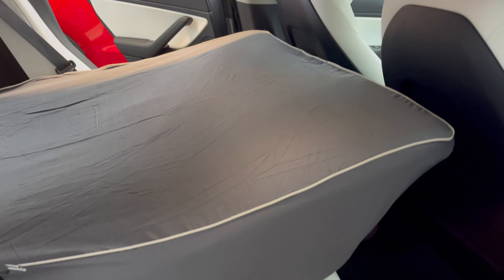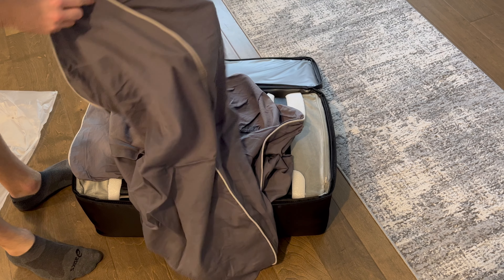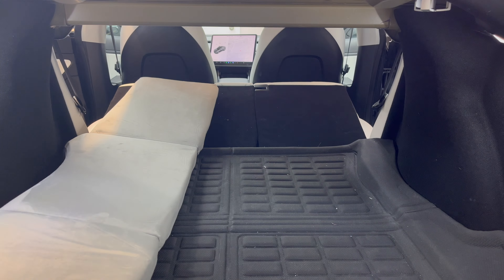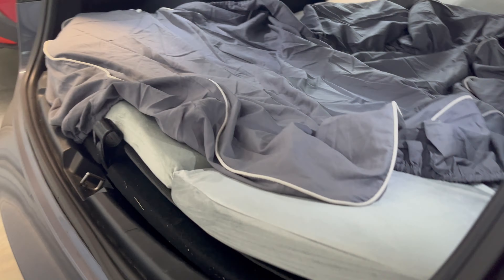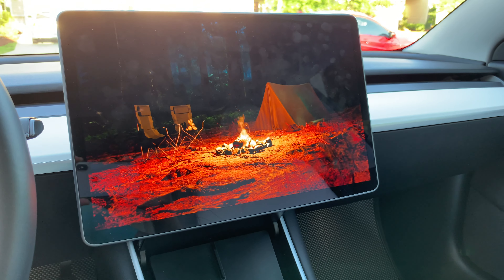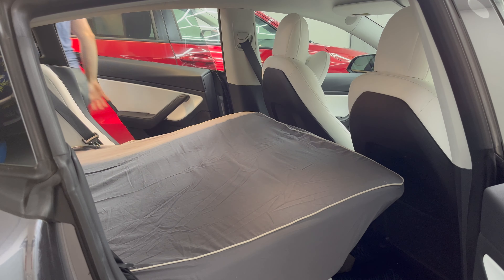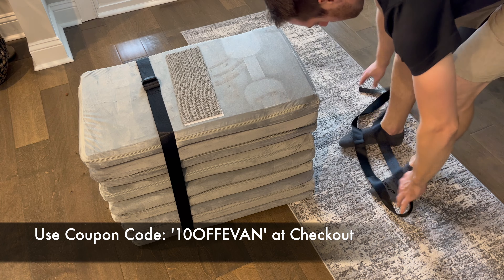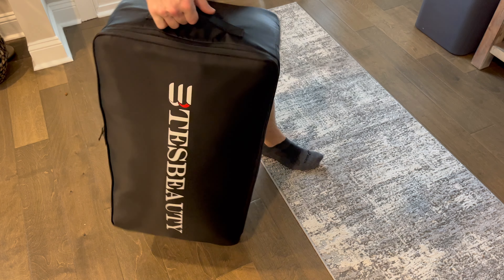NEW Tesla Mattress Custom Fit Upgraded Bed - Portable Compact Case TesBeauty Model 3 ⚡️ Model Y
What's going on guys, We have a newly upgraded tesla camping mattress from Tesbeauty I wanted to show you. This is a custom fit bed that fits the floorboard of your tesla model 3 or tesla model y that is still very space saving and compact. This will fit in either the subtrunk or frunk with its included carrying case. We now have an exceptional amount of cabin space available when taking your tesla on a road trip.
When you first unzip your new mattress from the case, you're gonna see it also includes a bed sheet. The sheet is a custom fit to completely tuck under the seats and the floorboard of the subtruck. We can see it also now has a more tailored edge going around the entire top portion of the bed. The sheet is made of super soft cotton. To remove the bed from the case simply apply a little pressure to the bed and release the tension clip on both sides. Remove and unfold the three sections and allow the bed to inflate for a few moments. The previous bed had velcro sections on the bottom of the mattress and now this new tesbeauty bed has this grippy stamp on bottom ensuring the mattress will not damage the back of the tesla seats. To place this inside my tesla model 3 we first have to move the front seats forward to allow the back seats to drop down. You will notice the top sections of the bed have this hard plastic piece that should be placed on the bottom towards the front of the vehicle. Placing all three sections into the car really could not be any easier. They fit the base of the floor perfectly and cover the entire width of the car's interior. There's no leaking air, and no need to inflate the bed. The soft memory foam provides just under 3 inches of mattress thickness. One additional thing I want to point out in comparison to the last mattress is that this teasbeauty bed now has high density foam in the middle section ensuring you will not feel the floor as you sleep. I could tell the difference just by pushing down on the top and middle section. It certainly is more dense to increase comfort. Now I’m not the biggest guy, but at 155 lbs I felt this mattress would be quite doable when taking a quick nap. Honestly, it’s by no means your bed at home but it does the job for those long road trips or camping adventures when some much needed shut eye is necessary. There are a few other beds on the market for the tesla model 3 and model Y that do offer a slightly thicker mattress, however they consume too much space when traveling.  When your space is limited, the Tesbeauty makes it an ideal bed to tuck away in the subtruck or frunk while still offering complete comfort. You may be asking yourself why you would sleep in your car in the first place? The clear advantage for car camping in your Tesla is that you can climate control the cabin for long periods of time using the tesla app to optimize comfort without having to idle, waste gas, and emit greenhouse gasses.
I’m about 5 foot 7 and my feet did not touch the rear of the vehicle when fully extended outward. To enter the car I would recommend using either side of the passenger door rather than pulling yourself through the trunk section as it can be quite difficult.
Before stowing the bed back into its carrying case. I want to point out that this bag can also be used as a cooler and it's quite a large one too. The case is fully waterproof and insulated to store those cold drinks on roadtrips. The bed itself can be stowed in the front or subtruck and you could have this bag inside the cabin for easy access.
When not using this case for cold items and you would like to store the mattress back in the bag, simply take out the three sections from the tesla, and fold them neatly into a vertical tower. Ensure that the hard bottoms of the mattress are on the top and bottom to make it easier to store in the carrying case. Place each strap on both sides and push down slowly and surprisingly the memory foam compressed with little effort allowing me to tighten one strap in while holding down one side with my forearm and pushing down on the other side to affix the other strap. Once you have both straps tightened down, place it into the case, throw the bed sheet on top, flip over the bag flap and zip the bag together and you are ready to stow it in the sub trunk. Weighing in at only 21 lbs, it surely saves on the space and weight inside your vehicle.